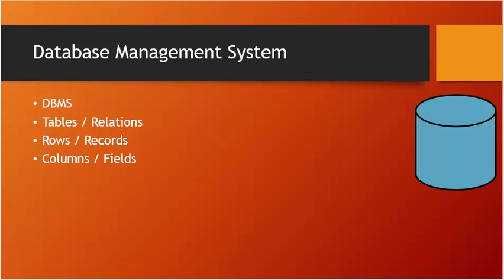Intro to DBMS